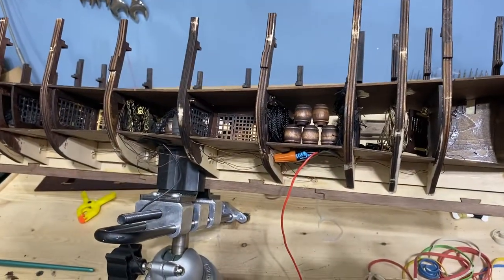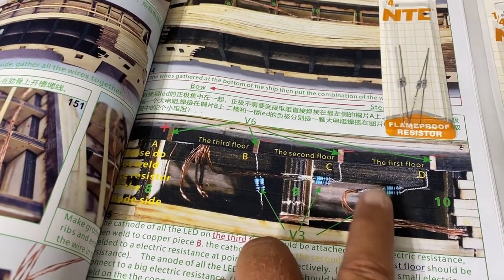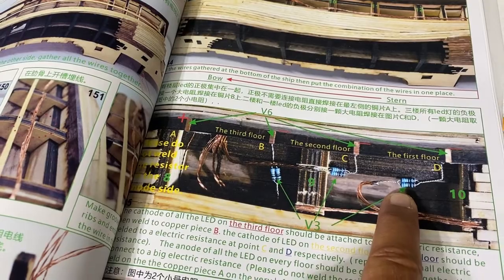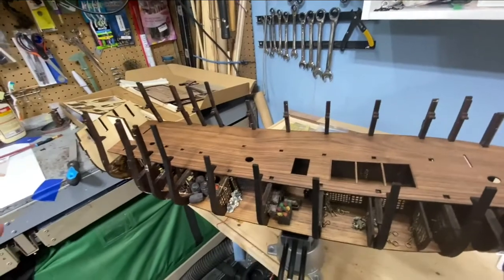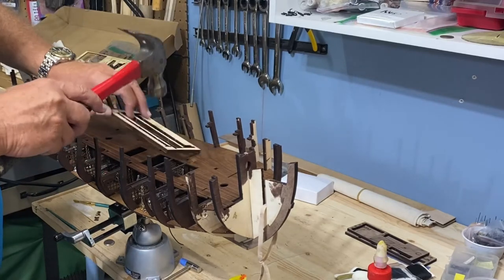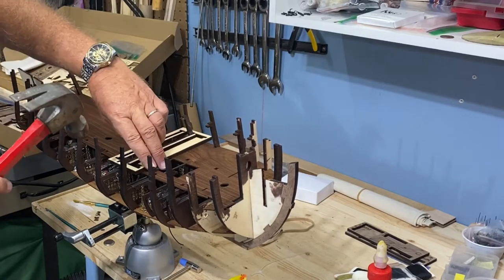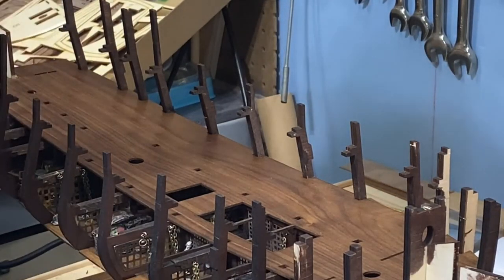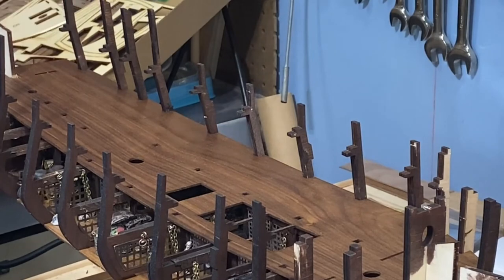Black Pearl All Scenario Version PART 3 Supplement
Two important additions: Resistor hook-up and positioning the middle deck.